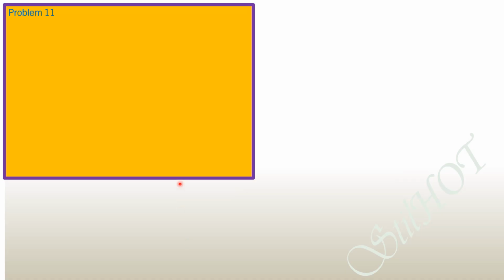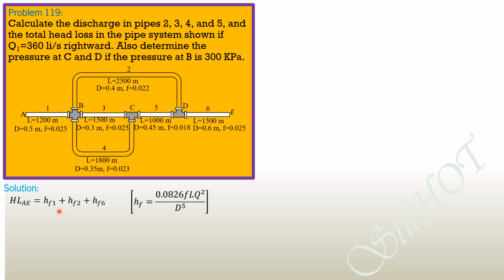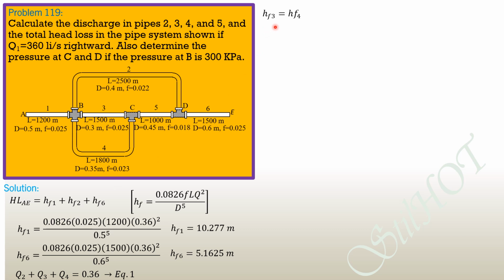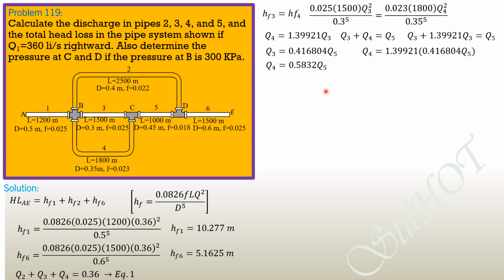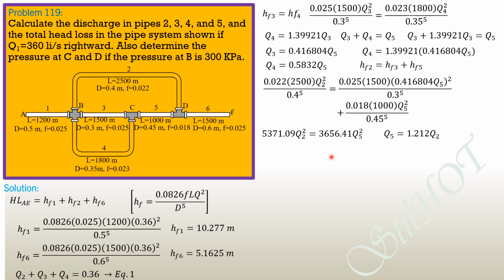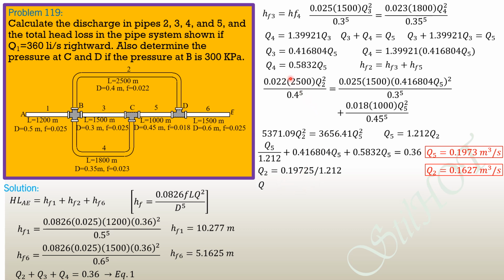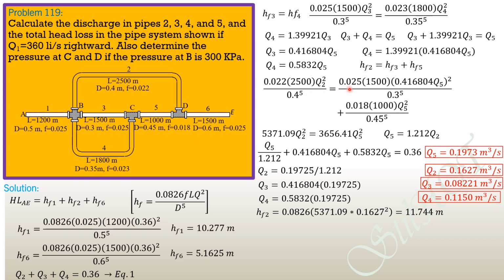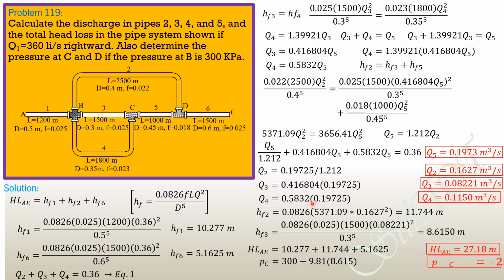Solved Problems in Fluid Mechanics and Hydraulics, Problem 119